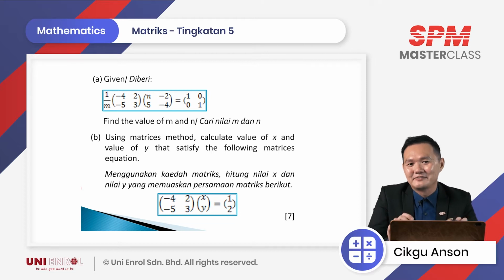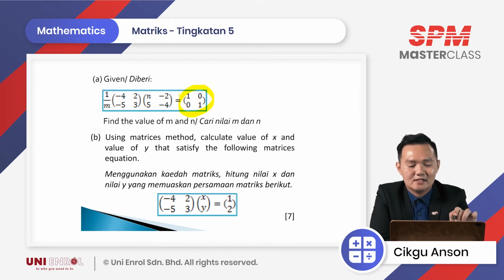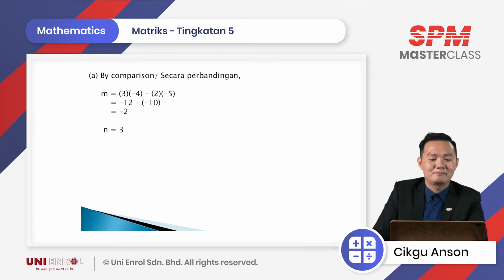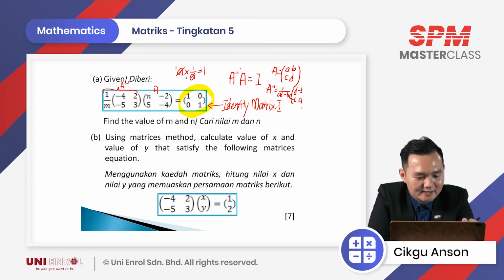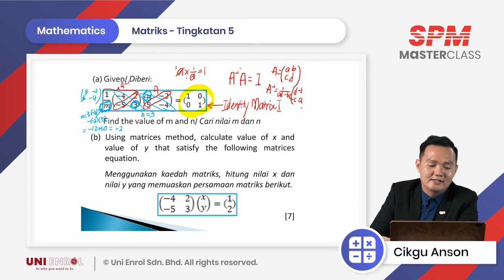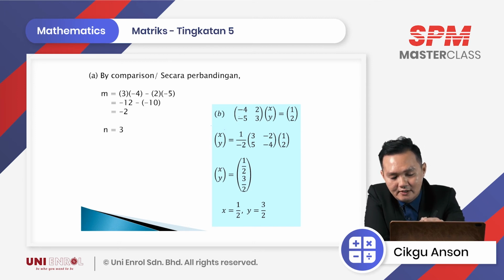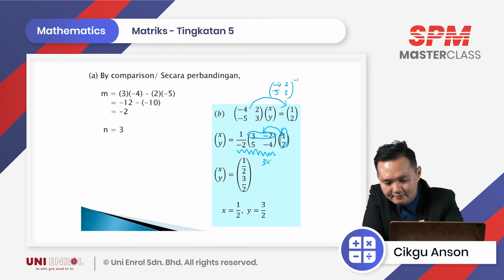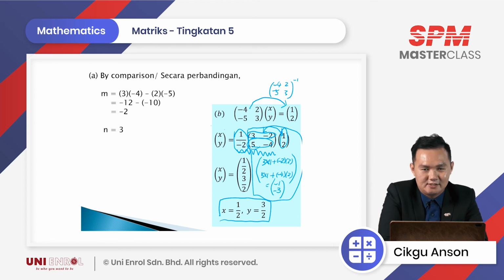EP3. Mathematics - Preview Class by SPM Masterclass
Some components of matrix questions may make your head spin. Find out from Mr Anson how to get full marks without getting yourself confused!

Hurry and register for the SPM Masterclass before it’s too late -

𝐄𝐬𝐬𝐞𝐧𝐭𝐢𝐚𝐥 𝐏𝐚𝐜𝐤𝐚𝐠𝐞 - RM250
You’ll get 4 Masterclasses for Bahasa Melayu, English, Sejarah, and Mathematics.

𝐒𝐜𝐢𝐞𝐧𝐜𝐞 & 𝐀𝐜𝐜𝐨𝐮𝐧𝐭𝐢𝐧𝐠 𝐏𝐚𝐜𝐤𝐚𝐠𝐞 - RM 250
You’ll get 4 Masterclasses for Biology, Chemistry, Physics, and Accounting.

𝐀𝐥𝐥-𝐢𝐧 𝐏𝐚𝐜𝐤𝐚𝐠𝐞 - Special Price RM300 Only!